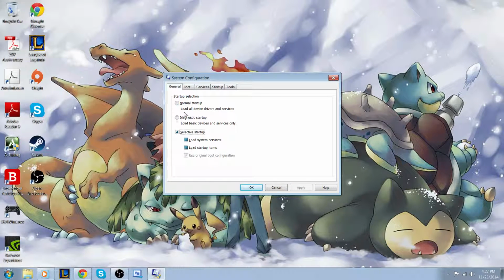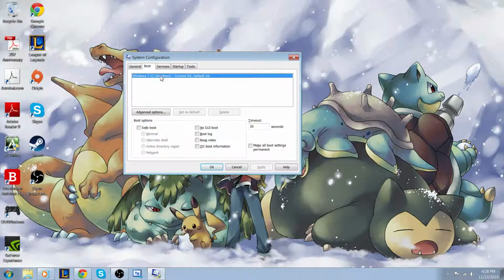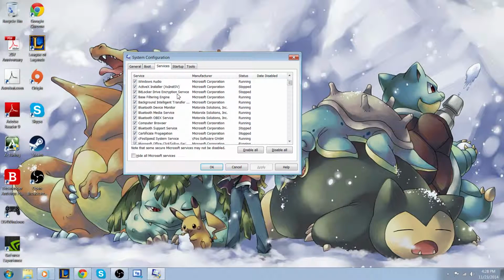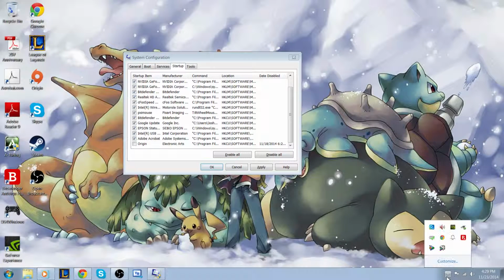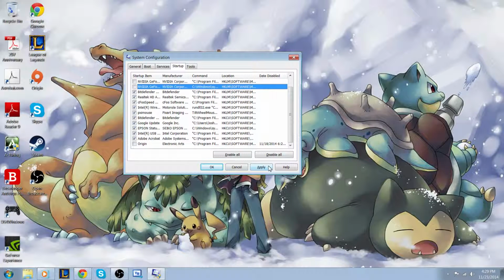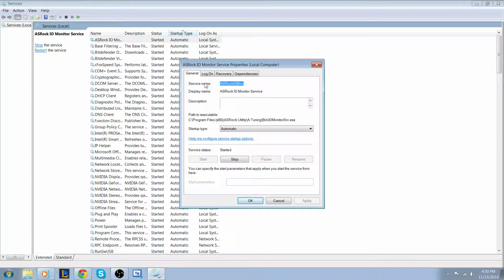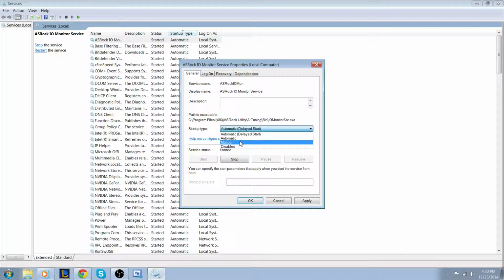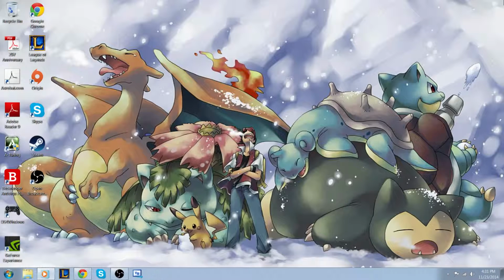How to Boot Computer Faster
I go over on how to have your computer boot up a little faster by going over services and starup programs.